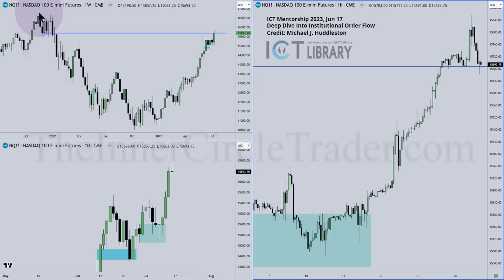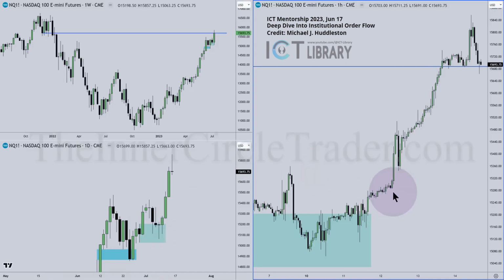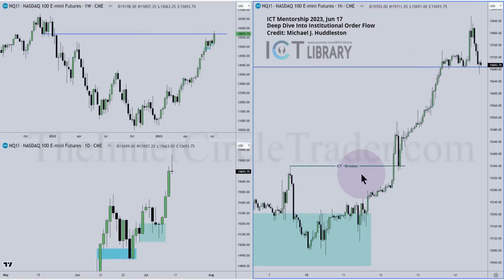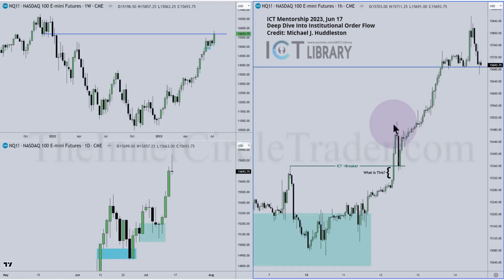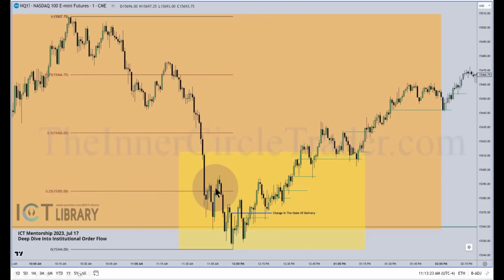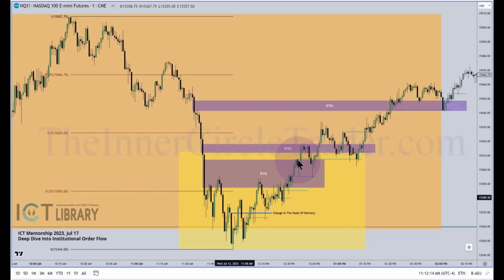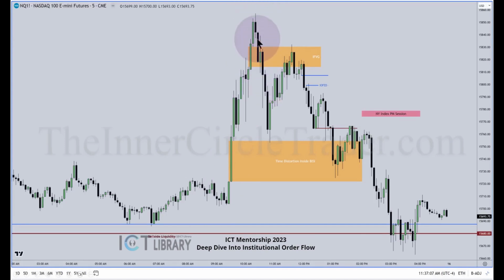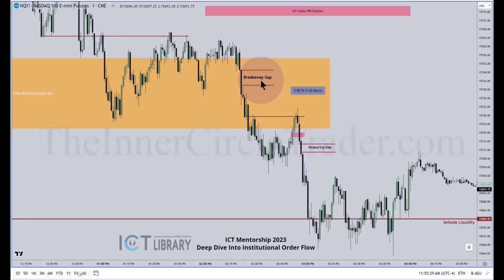ICT💎Technical Gems of Mentorship 2023, Jul 17 | Deep Dive Into Institutional Order Flow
★★★ This lecture standalone is enough to give you at least 2-3 trading models that you can add to your arsenal.

00:00:00 High Probability Directional Bias
00:22:49 OB + Change in the state of delivery
00:38:00 Breakaway Gaps versus Measuring Gaps

Source: ICT Mentorship 2023, Jul 17 - Deep Dive Into Institutional Order Flow